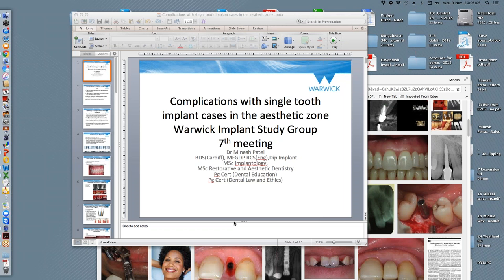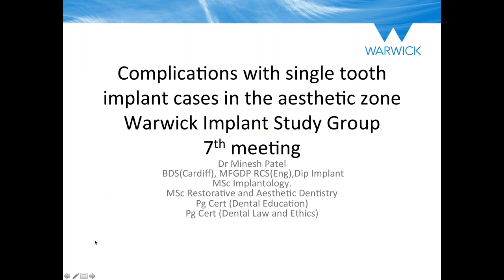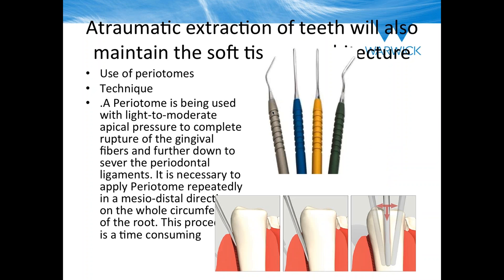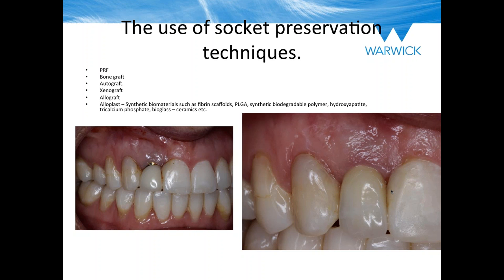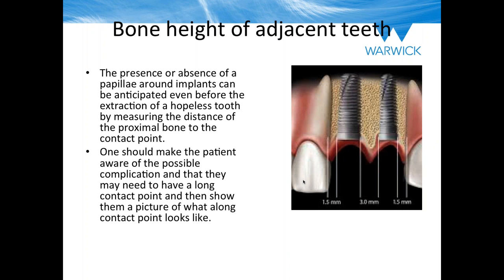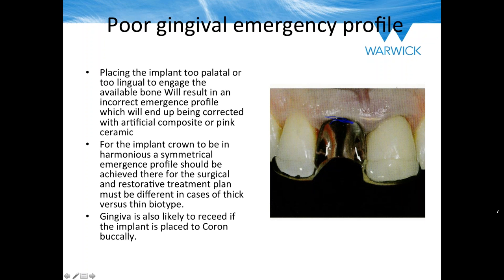Dr Minesh Patel Dentist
Listen to Dr. Minesh Patel dentist talk about dental Complications with single Implant tooth anterior Implant Find out more about Dr.Minesh Patel by visiting the below links: